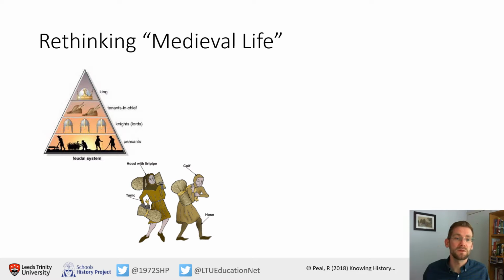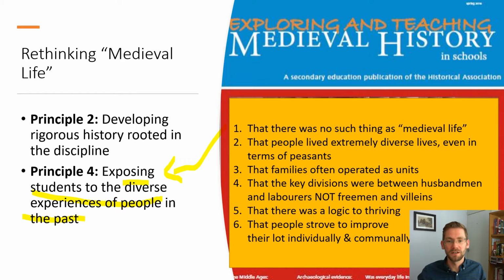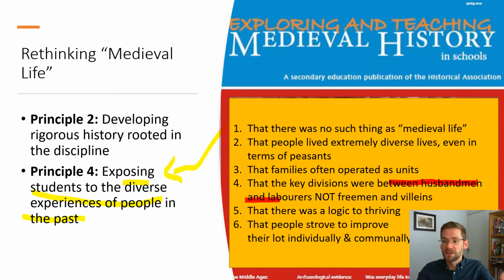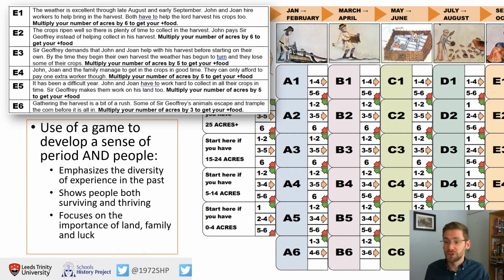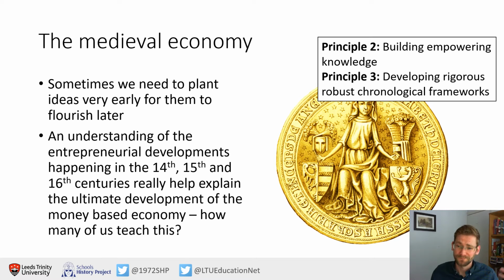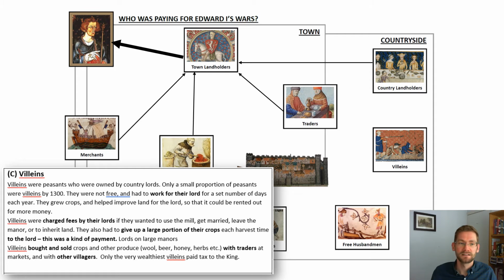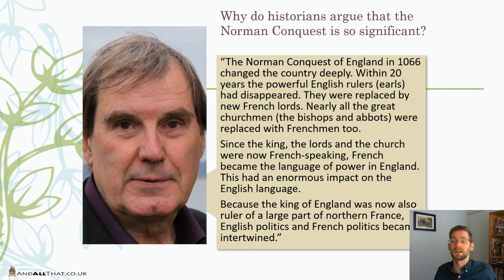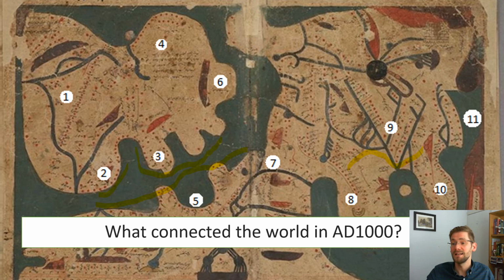6: Curriculum Principles in Practice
Principles in Curriculum Design is a new series of online workshops by the Schools History Project at Leeds Trinity. They are designed to help classroom teachers, and history teachers especially, grapple with big issues in curriculum thinking.

This session will explore how we can put principles into practice.